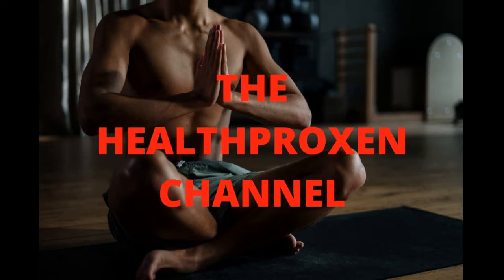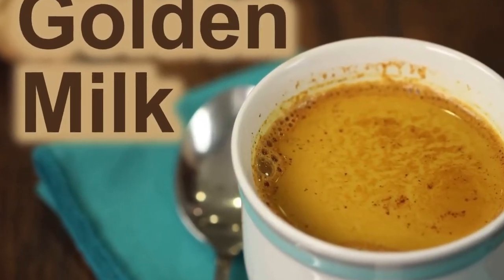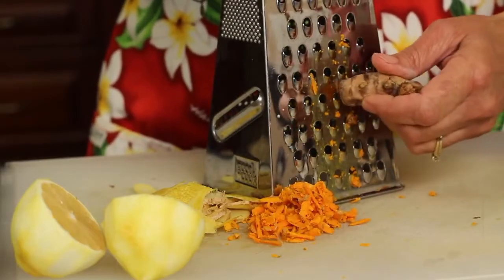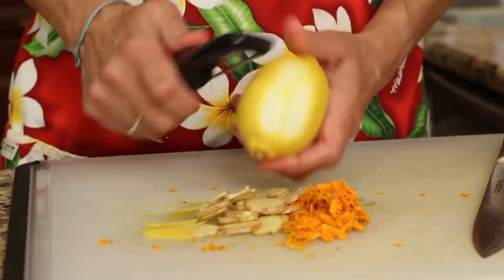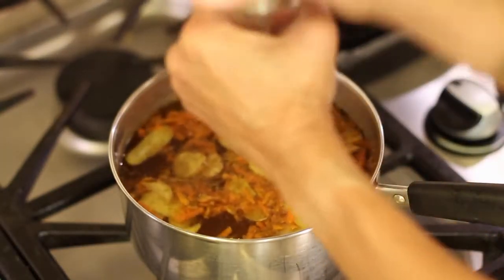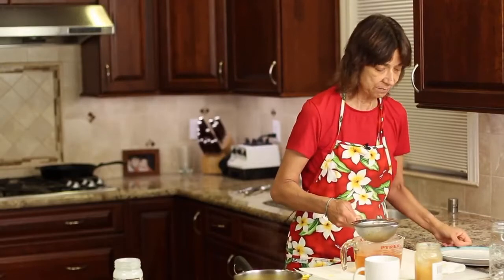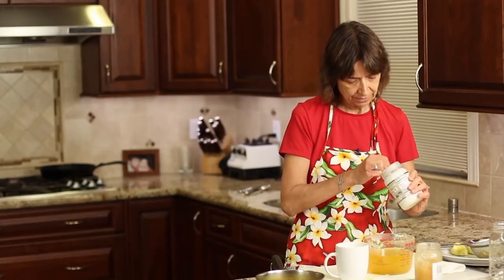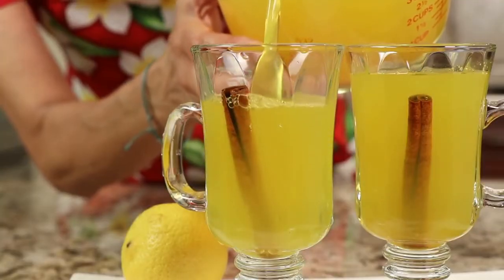Fight Colds And Flu With Tumeric Tea | Boost Your Immune System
Hello and welcome to the Healthproxen Channel. At Healthproxen, we provide you with tips and strategies on how to live and maintain a healthy lifestyle through proper diet and exercise.

In today's presentation, we will learn how to fight Colds and Flu with Tumeric tea. Tumeric is good for boosting our immune system and much more health benefits.